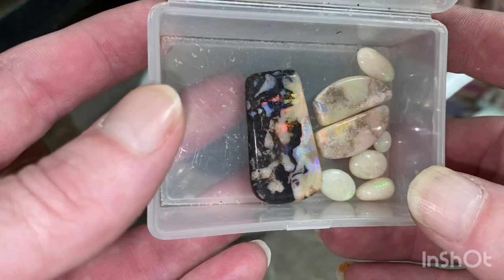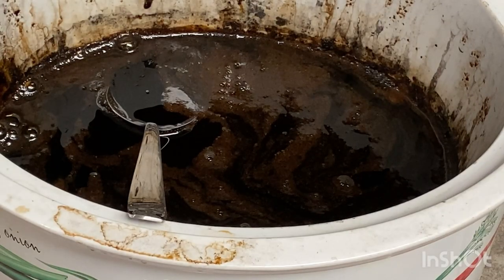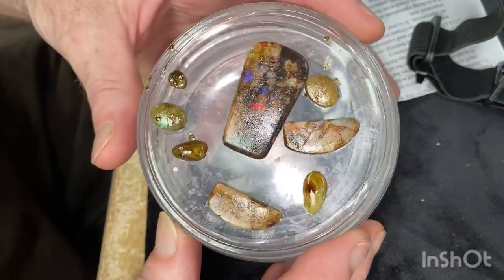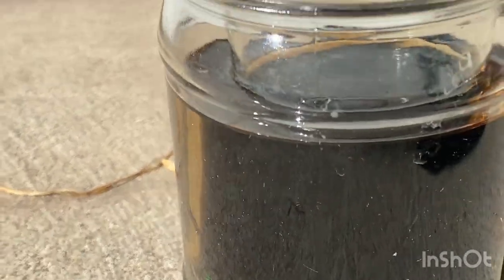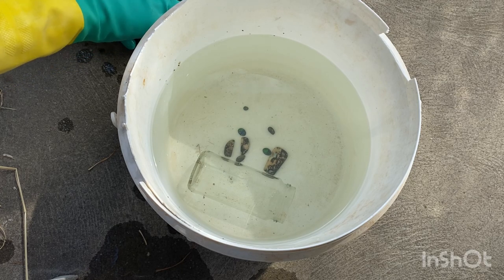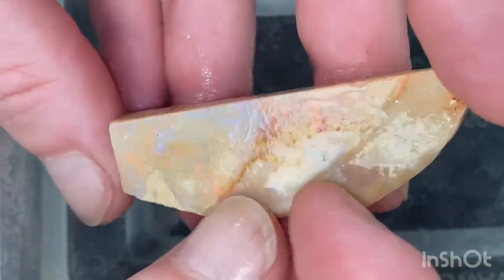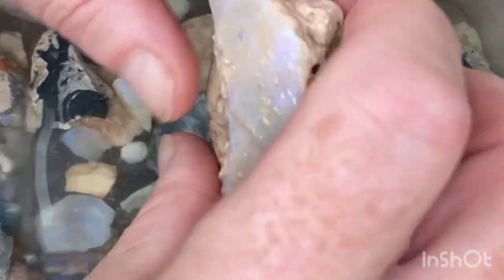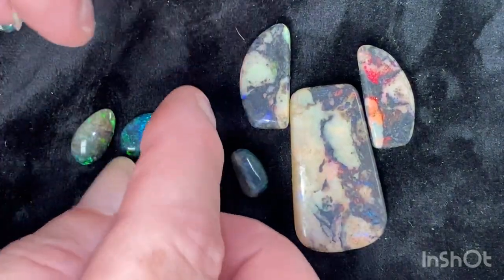Opal treatment: Andamooka matrix gems: success!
Hi everyone, I hope you’re all well! Here it finally is, the best I could do to show my process of how I treat Andamooka matrix opal using sugar then acid to blacken the opal. I’m really happy with the results. I used fresh acid to be able to see what happens when the opal goes in, and like many of you, this was the first time I got to see too, and I wasn’t expecting a massive instant reaction but what happened was really cool to se. I hope you enjoy, thanks for your time. 🤪👍